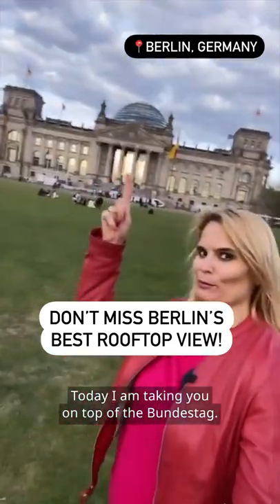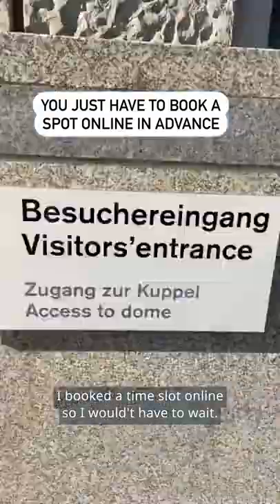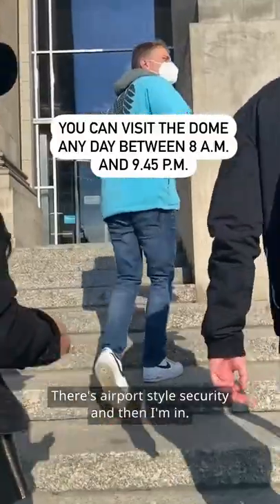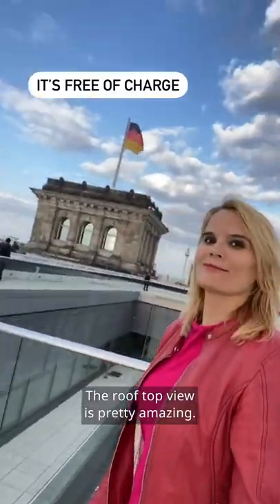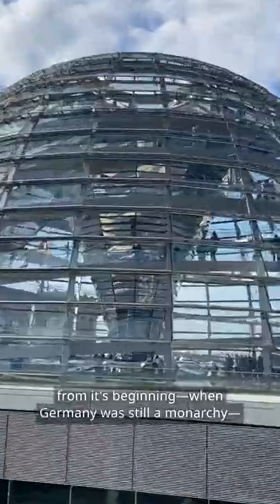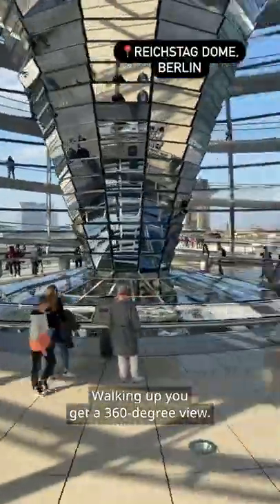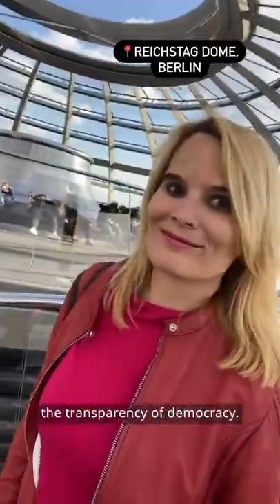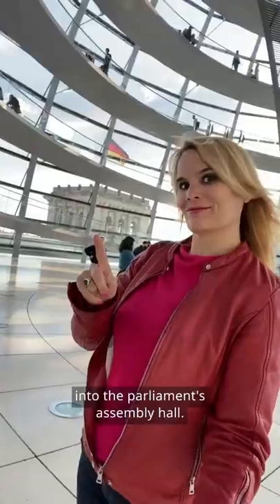The Reichstag Dome: Berlin's Best Rooftop View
We’re going to take you up to Berlin’s most awesome rooftop terrace on the Reichstag with its iconic glass dome.